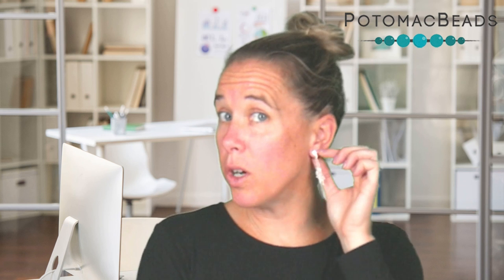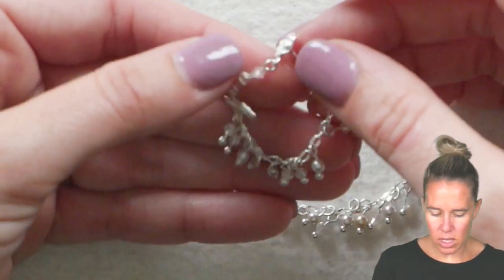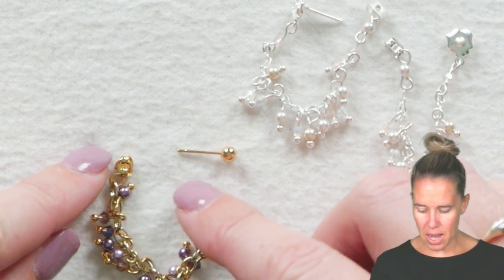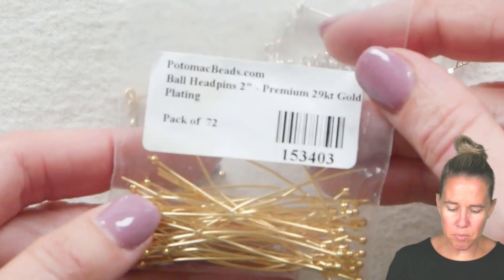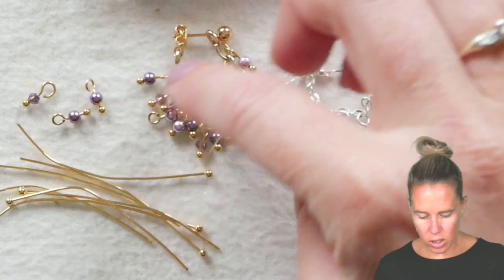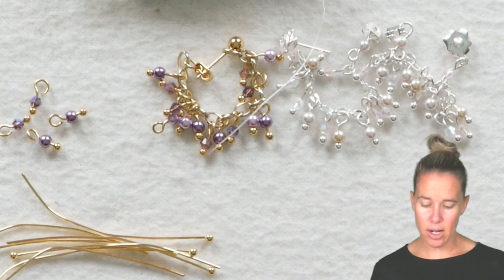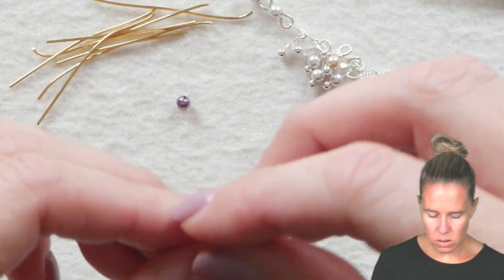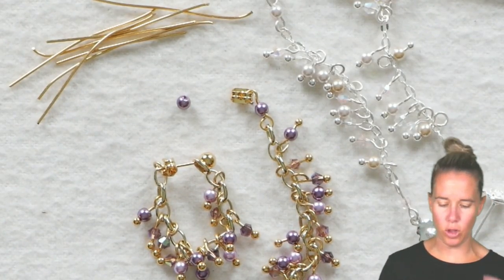Post and Chain Convertible Earrings - DIY Jewelry Making Tutorial by PotomacBeads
An updated, playful nod to the classic Ear Jacket, these earrings will demand center stage. All you need are Potomac Pearls 3mm, Potomac Crystal bicone beads 3mm, ball headpins, post earrings, a small length of chain, and a touch of creativity.

Learn some wire working skills in this PotomacBeads tutorial to create Post and Chain Earrings. Join Allie as she shares different ideas to design sleek, interchangeable earrings that have a modern flair.

1. Put a Potomac pearl or a Potomac crystal onto the head pin. Hold the wire above the bead with the round nose pliers and bend the wire around to form a small loop. Cut the wire tail off. Create the rest of the dangles to attach to your chain.

2. Watch the Post and Chain Earrings tutorial to see how Allie creates these trendy wire earrings.

3. Once you’re done with the chain portion, it’s time to attach the earwire. Form a tiny loop on a piece of wire, add a Potomac pearl onto the wire, form another loop above the pearl and cut the tail. Attach the earring nut.

There’s lots of fun ideas and uses with this Post and Chain Earrings design. Wear them as dangle earrings or chain loop earrings. Find any supplies you need at PotomacBeads to get creating these awesome, convertible earrings.

Technique learned: Wire Working

Project Length: 1"

The designer's suggested colors & materials:
•Potomac Pearls - Dark Purple 3mm, ~ 8 Pieces
•Potomac Pearls - Lavender 3mm, ~ 8 Pieces
•Potomac Crystal Bicone Beads - Light Amethyst AB 3mm, ~ 6 Pieces
•Potomac Crystal Bicone Beads - Tanzanite AB 3mm, ~ 6 Pieces
•Potomax Chain - Rolo Gold Plated, ~ 4 Inches
•Ball Headpins 2" - Premium 29kt Gold Plating, ~ 24 Pieces
•Earring Clutches Closures for Earring Back 5x3mm - 24kt Gold Plated, 2 Pieces
•Ball Post Earrings with Ring - Premium 24kt Gold Plating, 2 Pieces

Secondary Colorway:
•Potomac Pearls - Sand 3mm, ~ 4 Pieces
•Potomac Pearls - Lilac 3mm, ~ 4 Pieces
•Potomac Crystal Bicone Beads - Crystal AB 2mm, ~ 6 Pieces
•Potomax Chain - Hammered Oval Silver Plated 2x3.8umm, ~ 4 Inches
•Earring Flower Stud Post with Ring 13mm - 99.9% Pure Silver Plated, 2 Pieces
•Ball Post Earrings with Ring - Premium 99.9% Pure Silver Plating, 2 Pieces
•Earring Clutches Closures for Earring Back 5x3mm - 99.9% Pure Silver Plated, 2 Pieces
•Ball Headpins 2" - Premium 99.9% Pure Silver Plating, ~ 24 Pieces

00:00 – Intro
00:30 – Step 1
03:15 – Step 2
05:33 – Step 3
07:36 – Step 4
10:02 – Outro